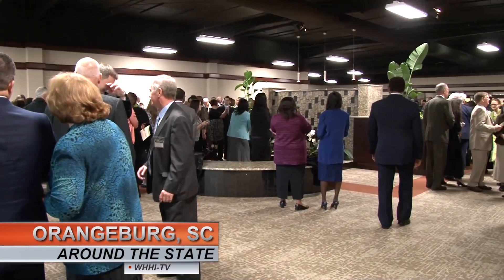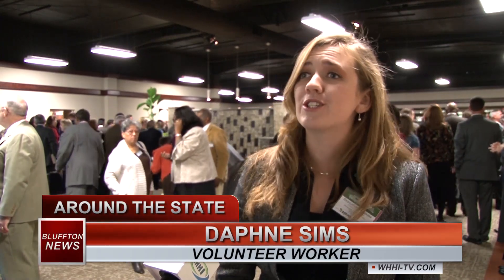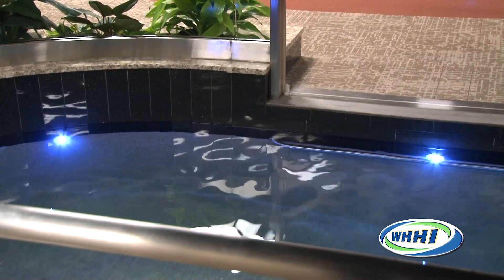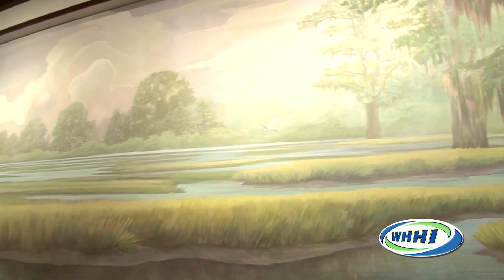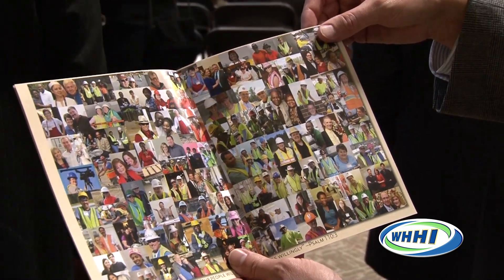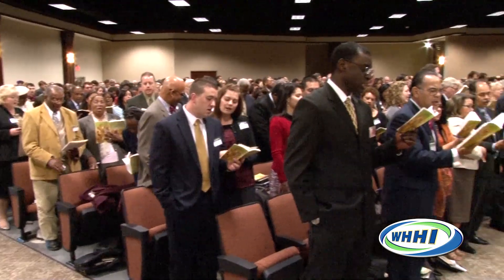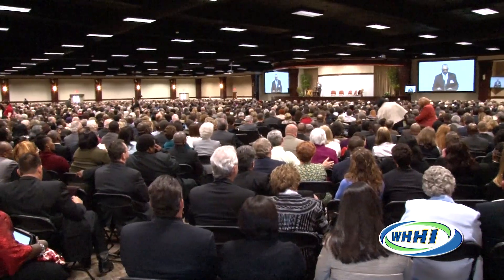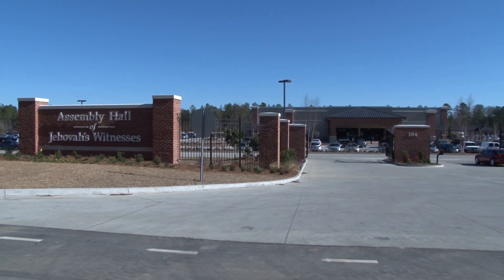BLUFFTON NEWS | Orangeburg Assembly Hall Construction | February 4, 2013 | JW.org | WHHITV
EXCLUSIVE REPORT
Construction of the Assembly Hall of Jehovah's Witnesses in Orangeburg, SC

Bluffton News Hosted by Anneliza Itkor

32 Office Park Rd, Hilton Head Island, SC 29928